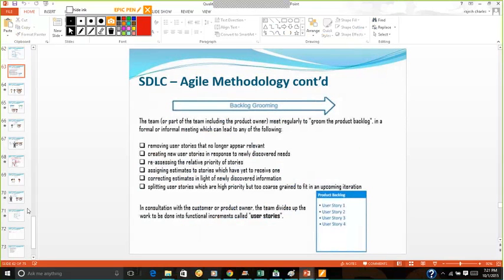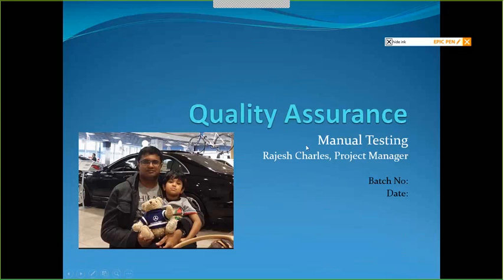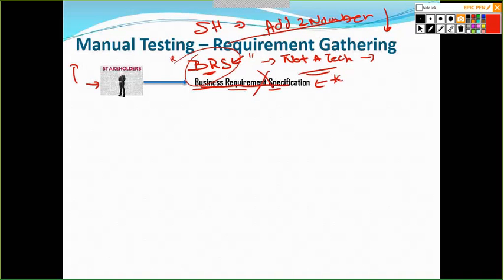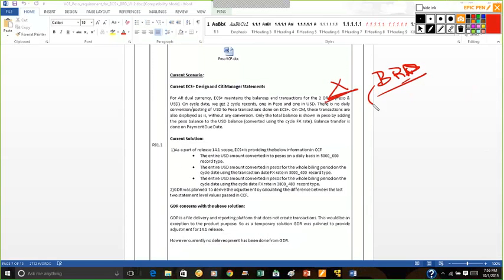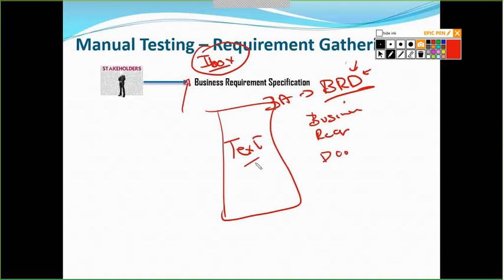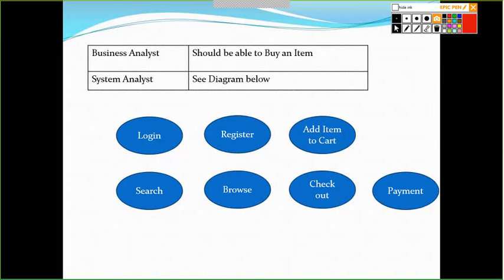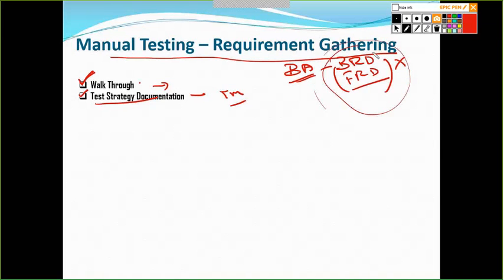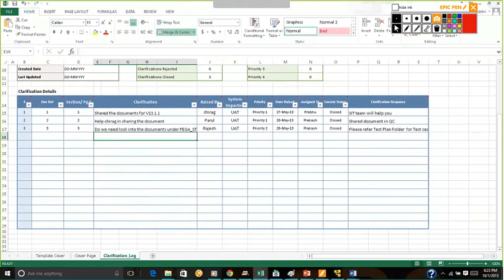15 ManualTesting Introduction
This video explains in detail the Introduction to Manual testing